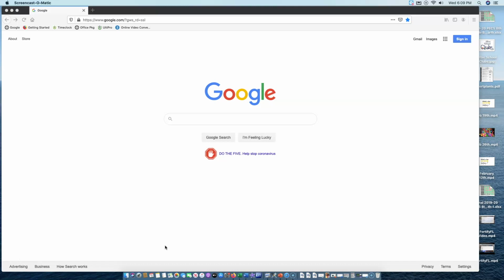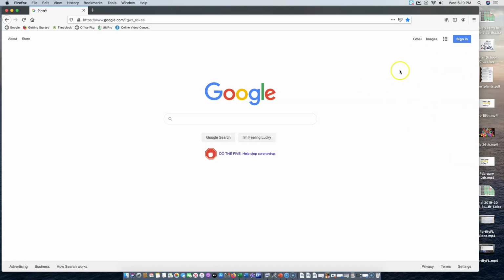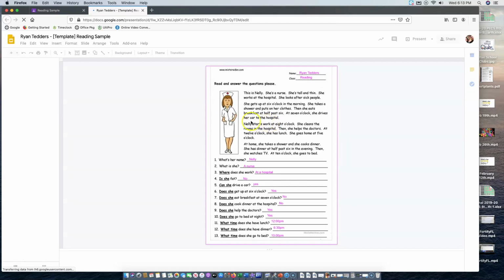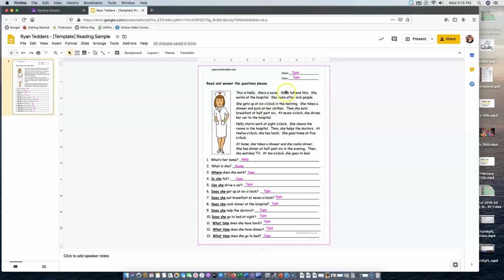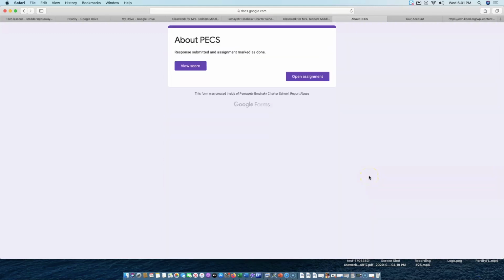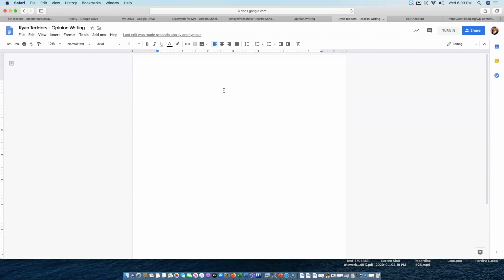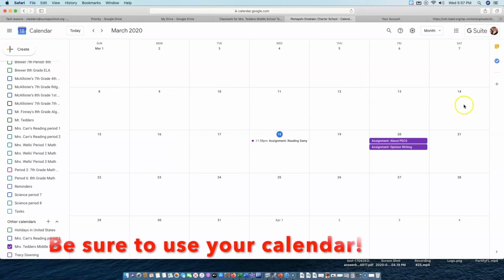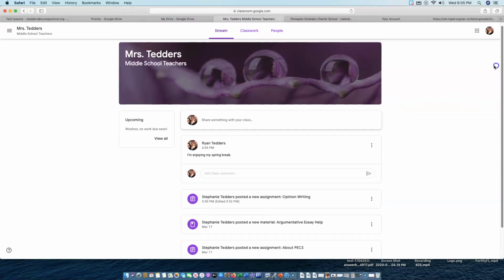Google Classroom Tutorial for PECS Parents and Students